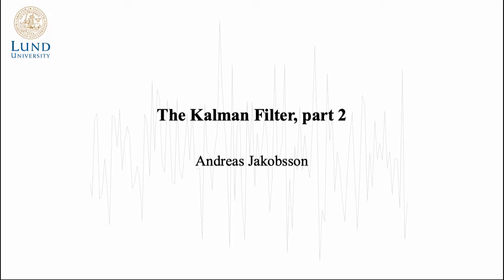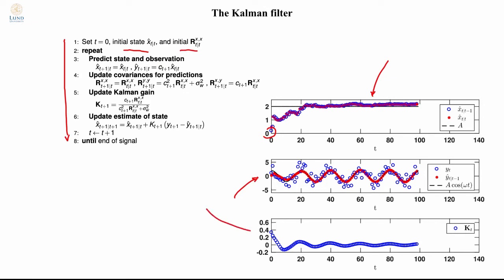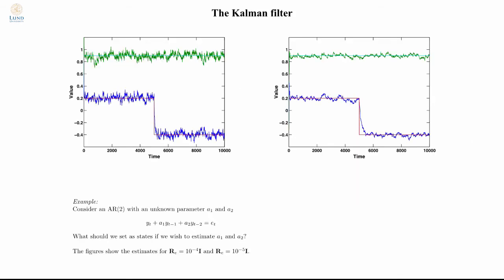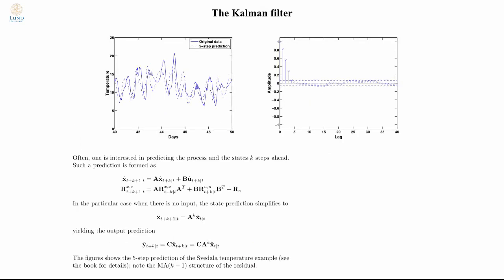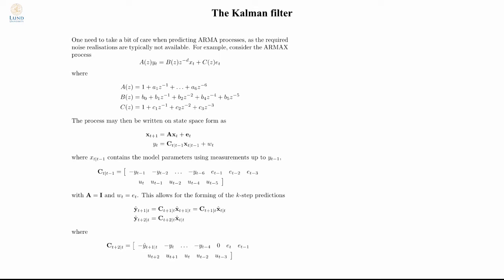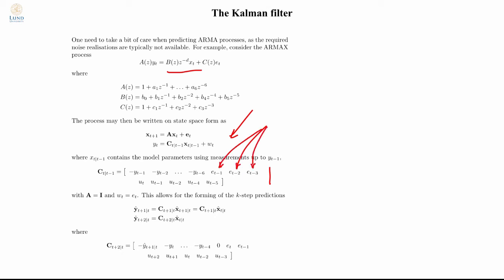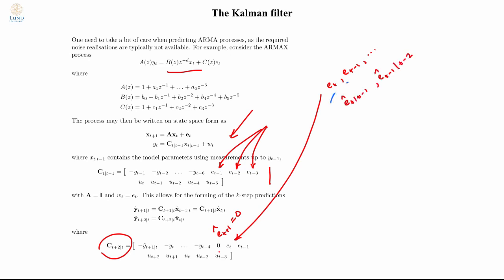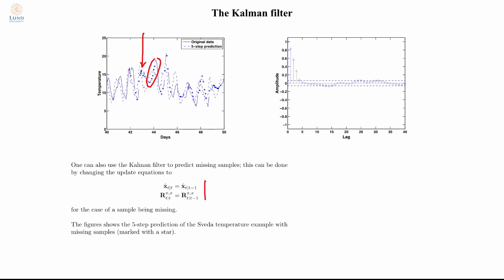30 Kalman part 2